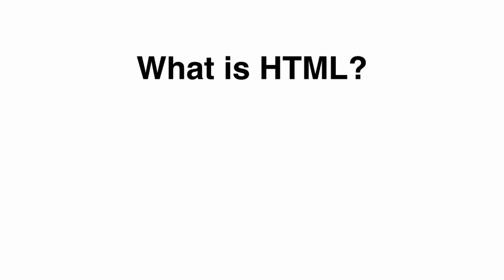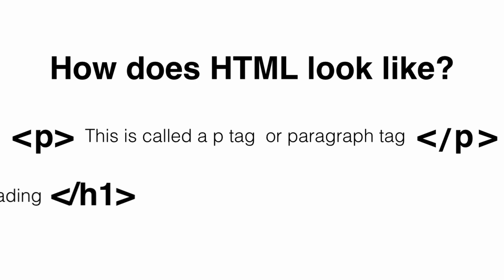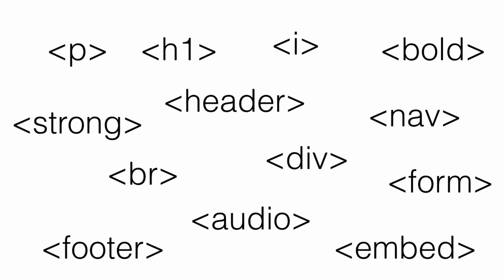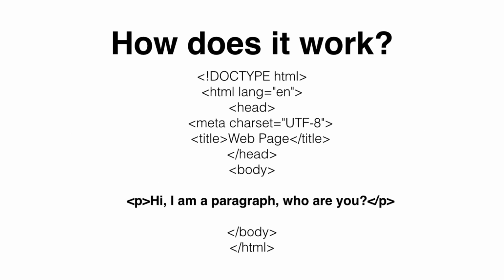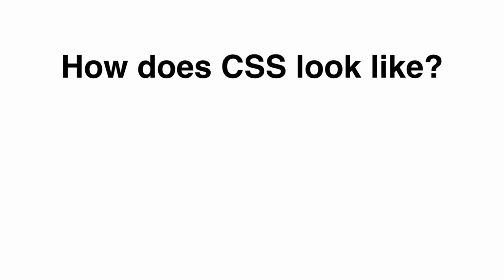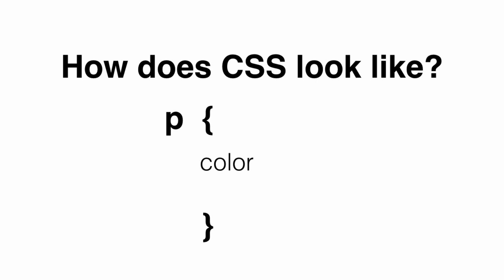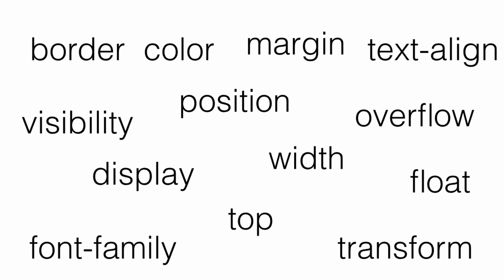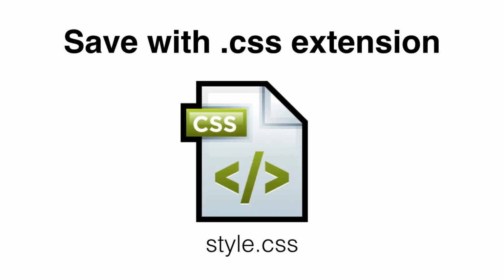Section 1 | Introduction | What is HTML